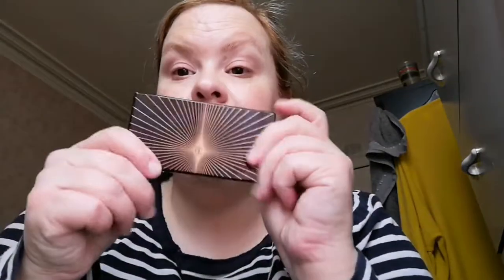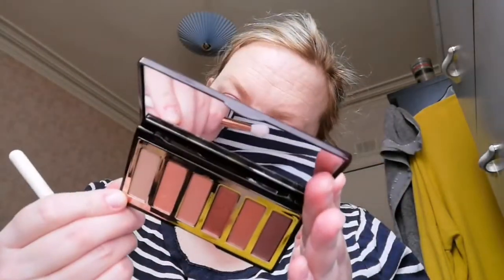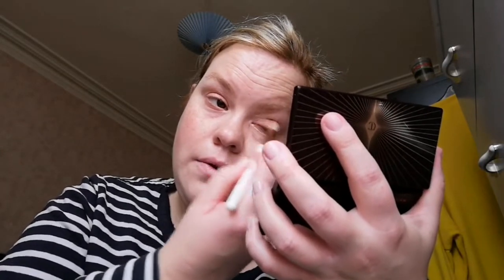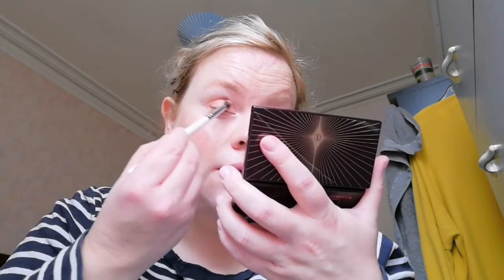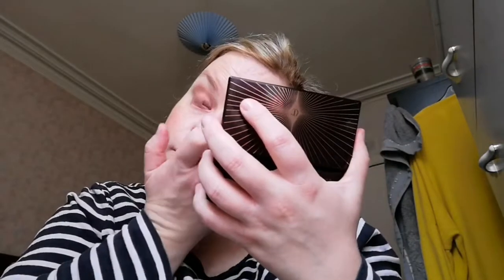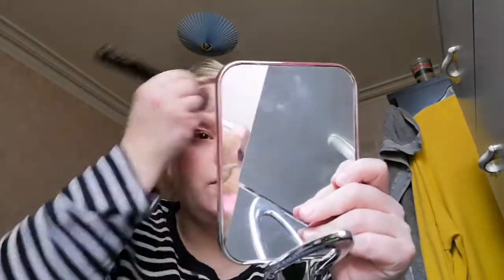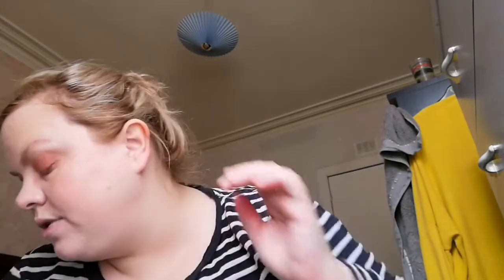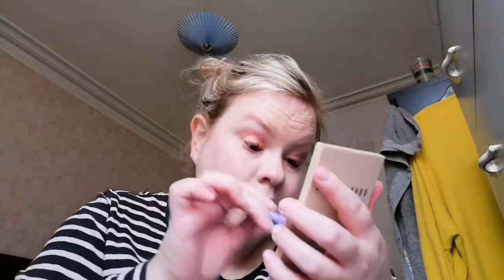10 min makeup collab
Hey lovelies in this special video I have 2 amazing American youtuber friends joing me in doing a 10 min make up collab challenege.